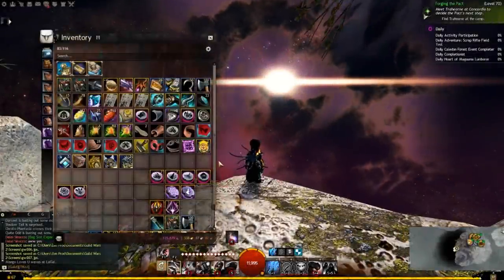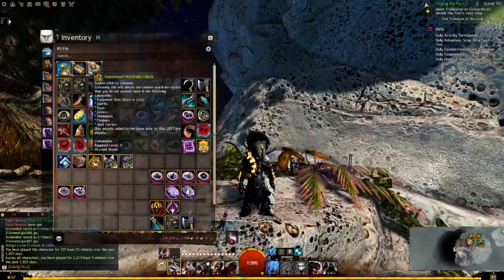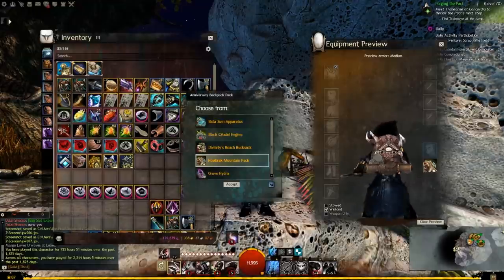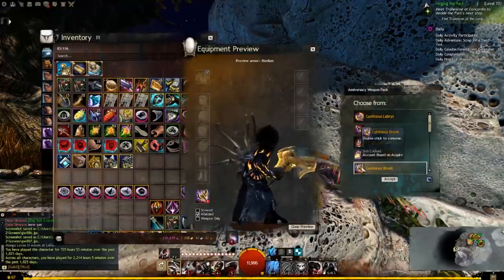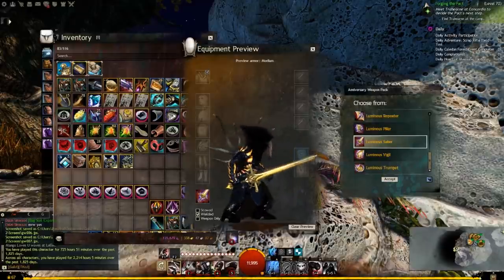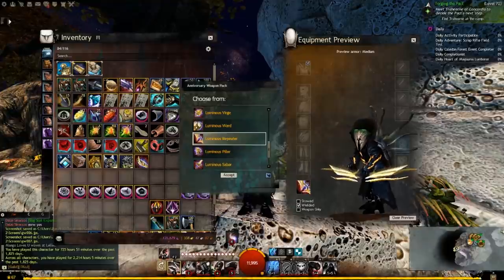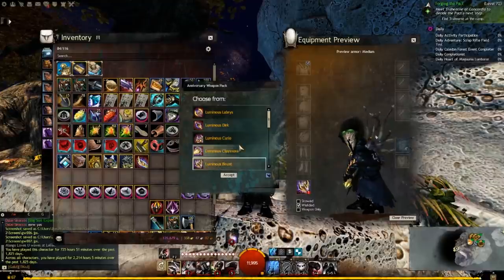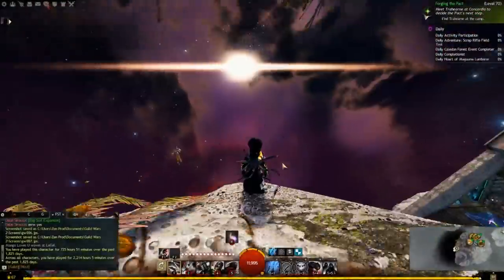Guild Wars 2 5th Anniversary Birthday Gift!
What's in the box!? Well here it is! Guild War's 2, 5th Anniversary! 1,825 Days, Holy cow!

Music
Dead as Disco - Journey